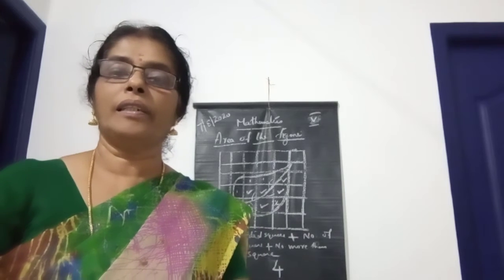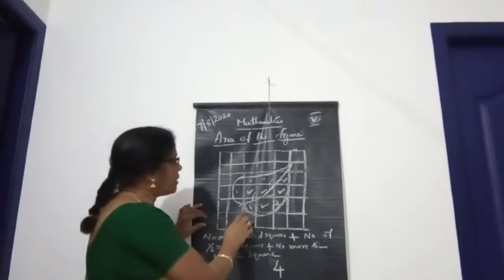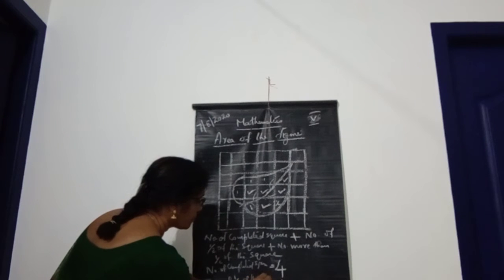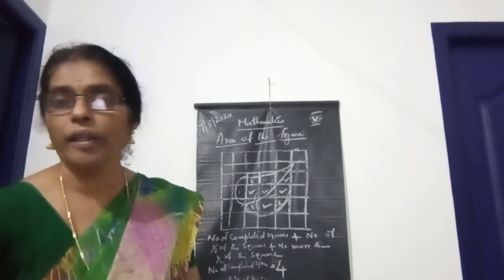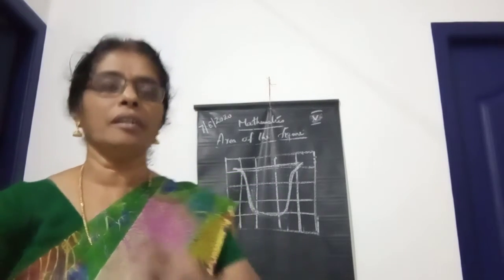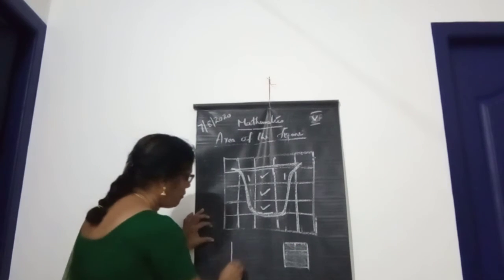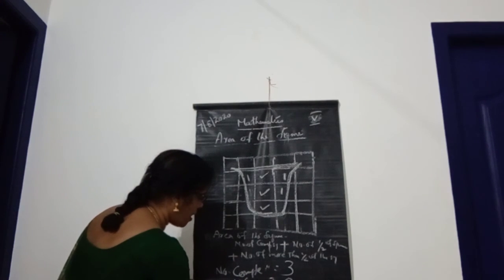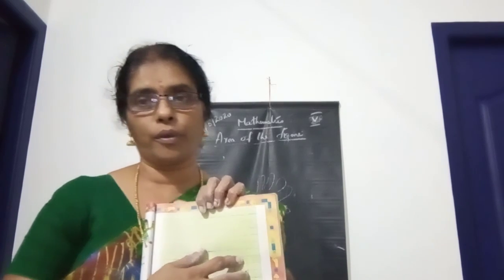Class5 Mathematics Topic Area of the figure